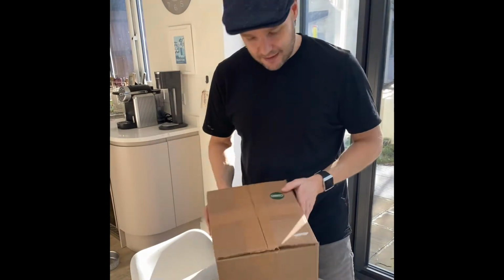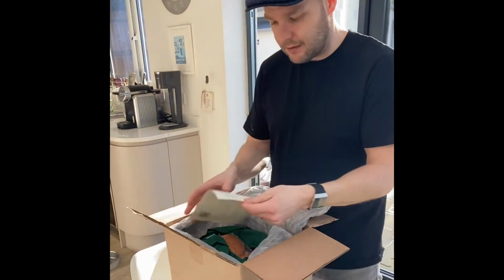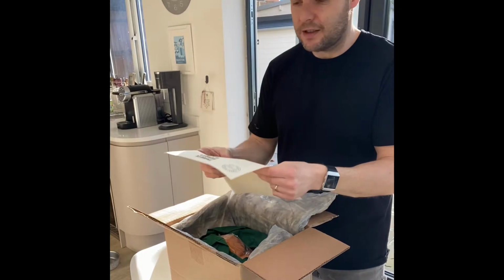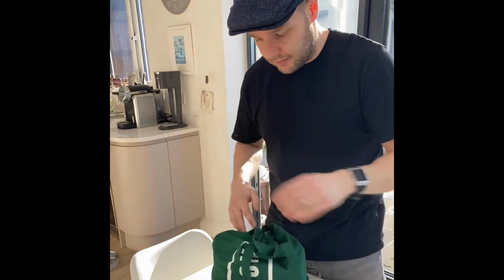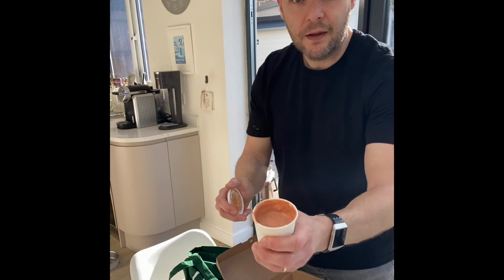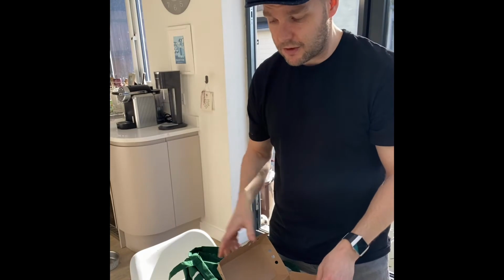Honest Burger DIY Tribute burger kit review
Our first DIY restaurant kit review comes from Honest Burgers. A firm favourite for me when working in London, i thought it would be great to share the experience with my family during lockdown and review. ( @honestburger burgers.co.uk )